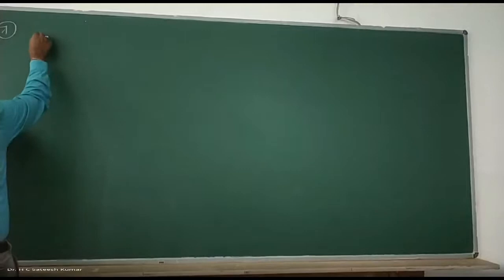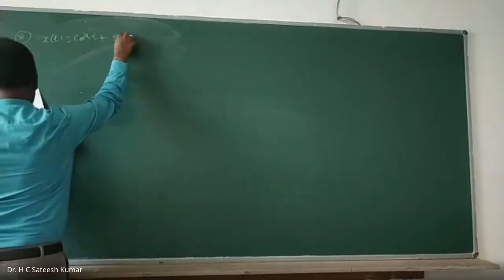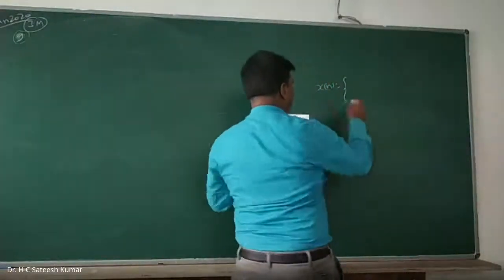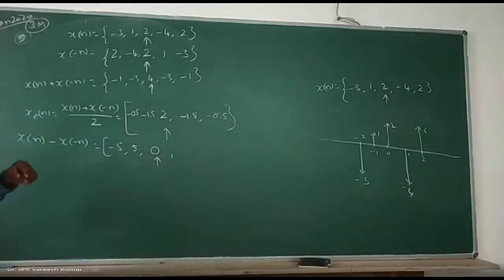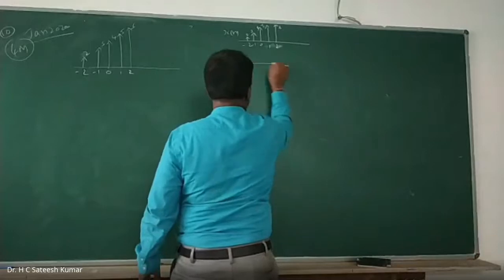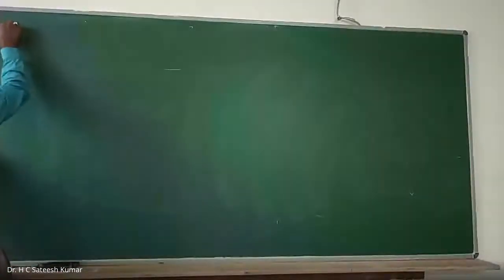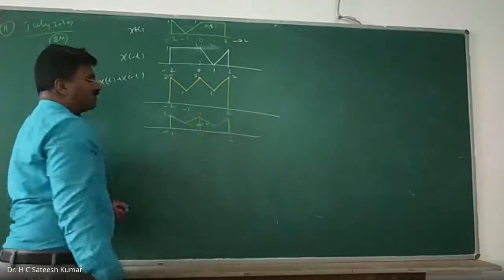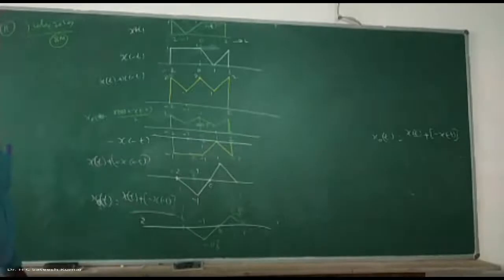VTU :18EC45 Signals and Systems-4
VTU problems on odd and even parts of a so\ignal